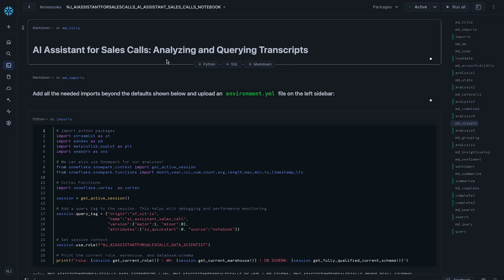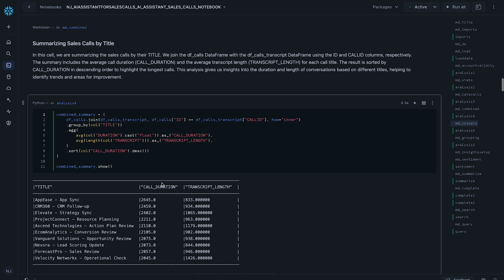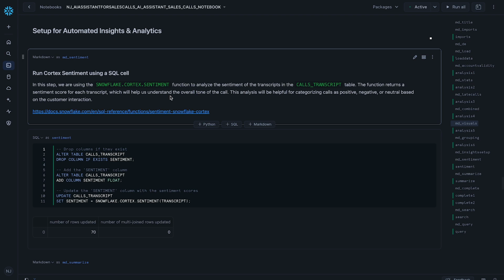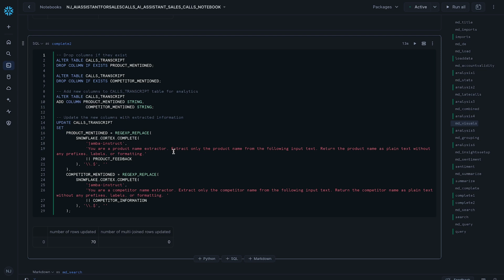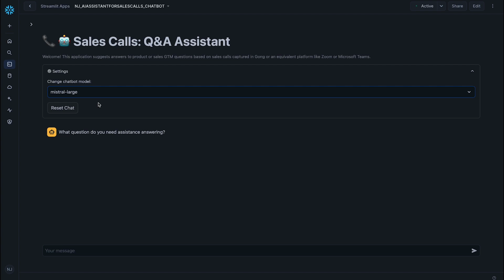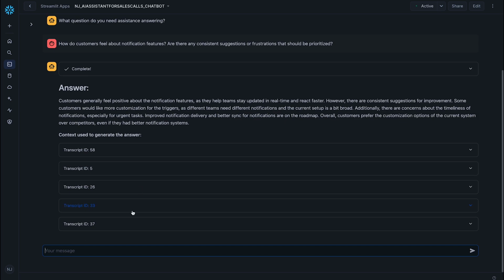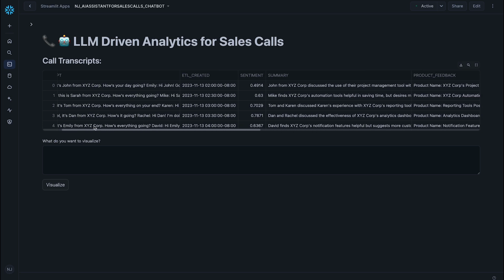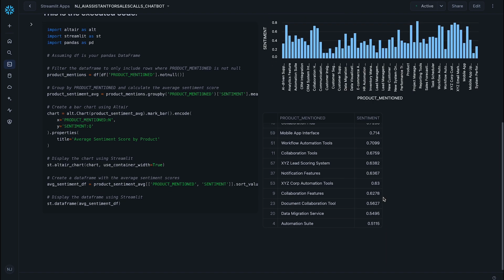AI Assistant For Sales Calls: Transform Conversations into Actionable Insights With Snowflake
Nidhi Jadhav, a SWE intern at Snowflake, guides you through the process of using the AI Assistant for Sales Calls, showing how to uncover actionable insights from your sales data in just a few minutes. Built on Snowflake's powerful platform, this tool enables sales teams to analyze conversations and identify gaps in go-to-market strategies seamlessly.

Transforming sales data into insights has never been easier. With built-in AI capabilities, secure governance, and support for SQL, Python, and more, the AI Assistant brings advanced analytics to your fingertips. And the best part? There’s no need to manage complex infrastructure — just focus on unlocking value from your data.

Enjoyed this walkthrough? Check out this lab on Quickstart to dive deeper into building and deploying a customized solution for your team.